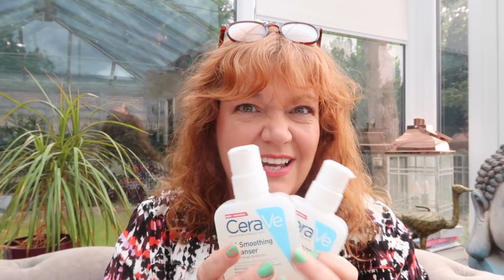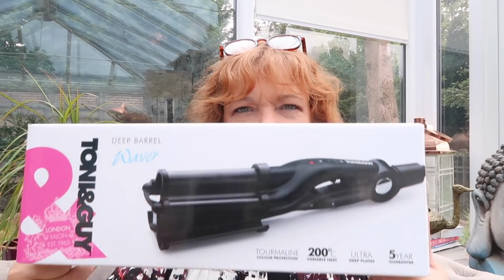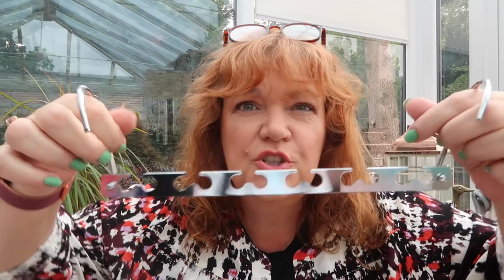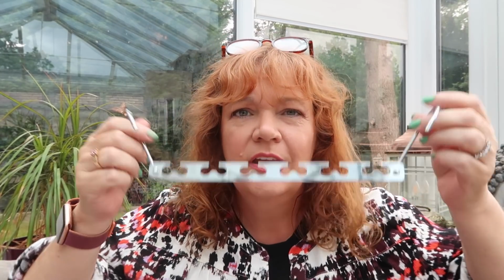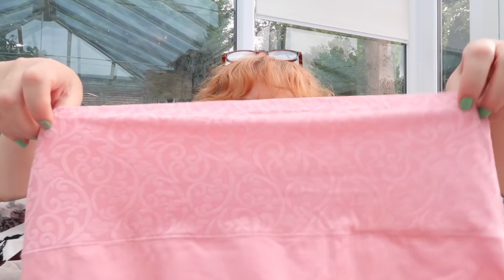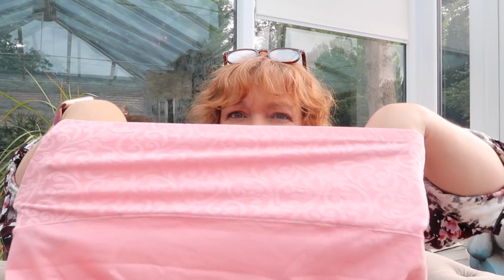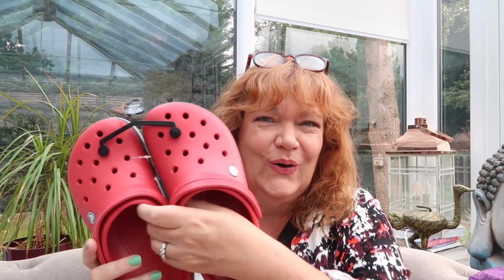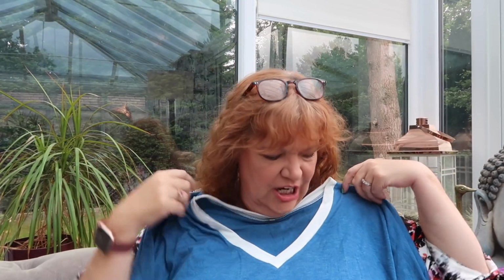Amazon shopping haul, some prime day deals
Hi Guys, this is a new video for me, an Amazon video!  Not sure if you will like it please let me know love fawn xxx